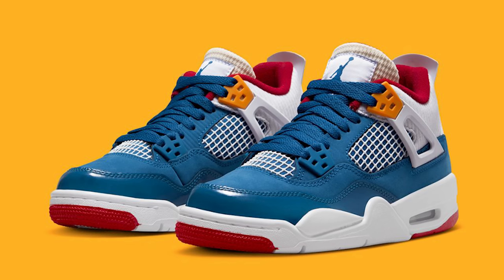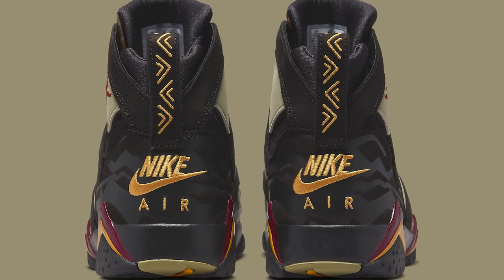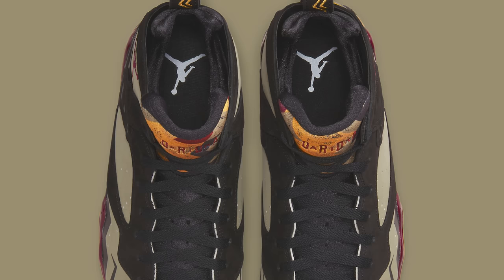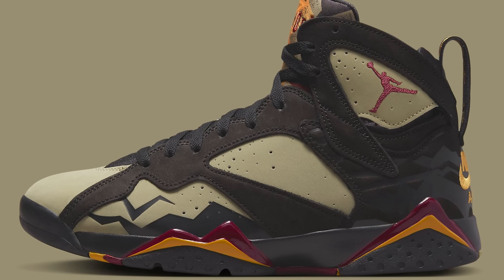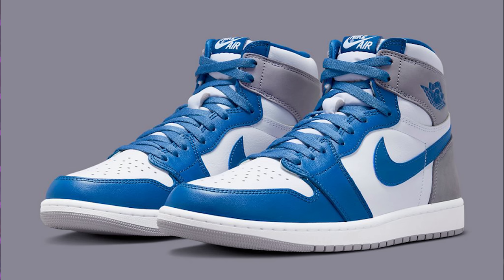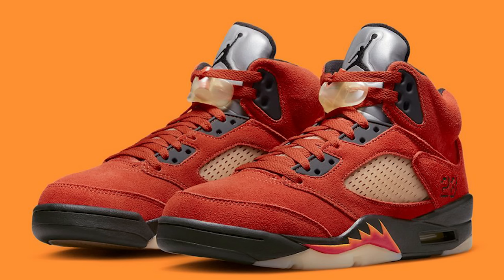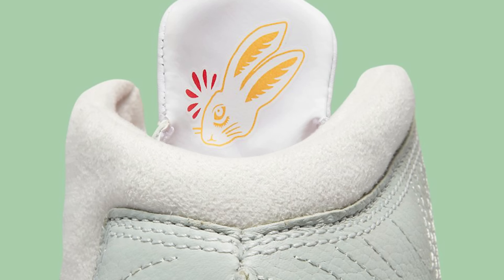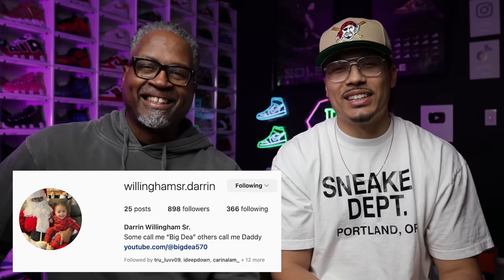Air Jordan January Sneaker Release Update 2023 Watch Before You Buy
Air Jordan 4 GS “Messy Room”
Release Date: January 7, 2022
GS Style Code: DR6952-400
Color: French Blue/White/Gym Red-Pearl White
Retail: $150

Air Jordan 7 “Black Olive”
Release Date: 01/07/23
Color: Black/Cherrywood Red-Neutral Olive-Chutney
Style #: DN9782-001
Price: $210

Air Jordan 9 “Olive Concord”
Release Date: January 7, 2023
Style Code: CT8019-034
Color: Black/Bright Concord-Light Olive-Aquatone
Price: $200

Air Jordan 1 High OG “True Blue”
Release Date: January 14, 2023
Style Code: DZ5485-410
Color: True Blue/White-Cement Grey
Retail: $180

Air Jordan 5 “Dunk on Mars”
Style Code: DD9336-800
Color: Picante/Bright Mandarin-Fire Red-Muslin-Black
Retail: $200

Air Jordan XX3 “Year of the Rabbit”
Release Date: January 22, 2023
Style Code: FB8947-001
Color: Light Silver/Challenge Red-Ivory-Metallic Gold-White
Retail: $260

Air Jordan 7 GS “Barely Grape”
Release Date: January 24, 2023
Style Code: DV2255-055
Color: Black/Barely Grape-Rush Fuchsia
Retail: $150

Air Jordan 2 “Craft”
Release Date: January 26, 2022
Style Code: DX4400-118
Color: Sail/Desert-Sunset Haze-Muslin-Light Steel Grey
Retail: $185

Air Jordan 3 GS “Marstone”
Release Date: January 27, 2023
Style Code: DV7028-108
Color: White/Black-Marstone-Team Orange
Retail: $150

🔥🔥🔥 SHOP 🔥🔥🔥